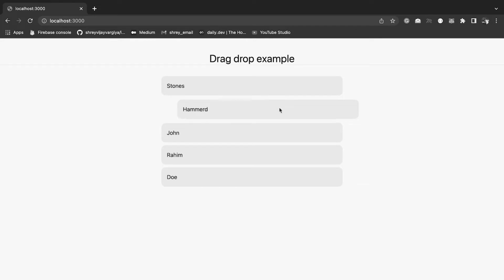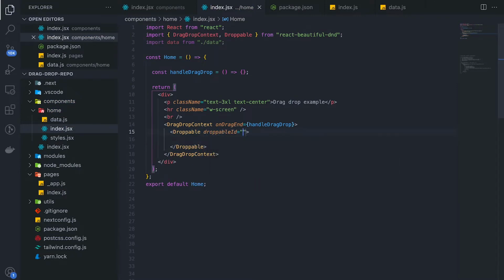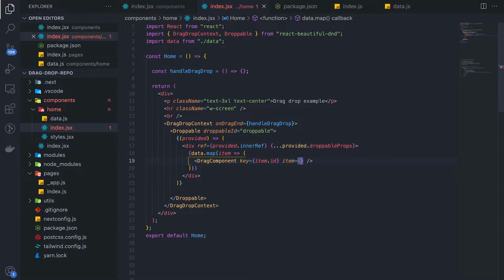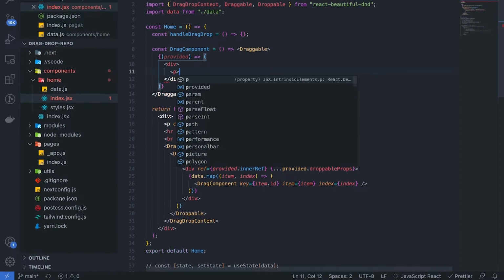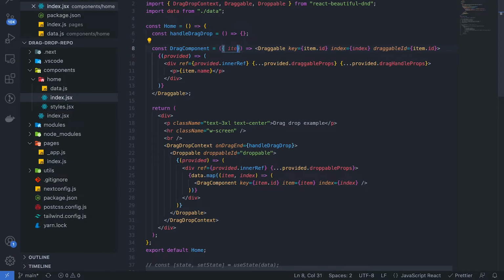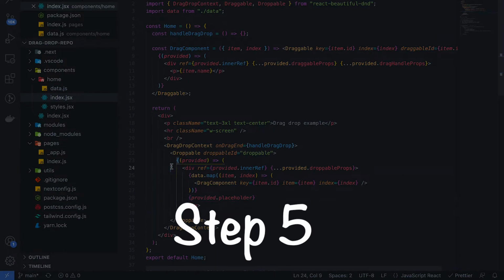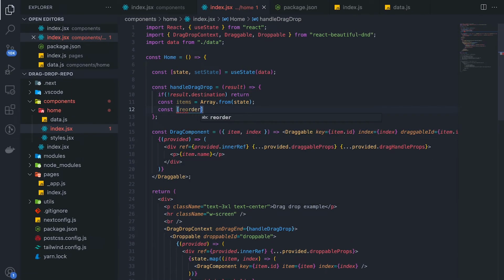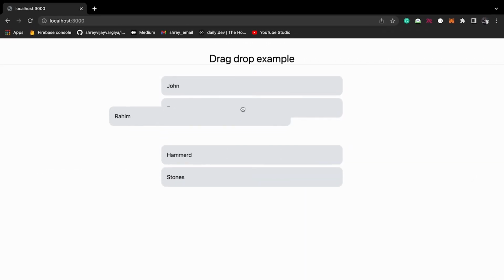5 steps to add Drag and Drop functionality in website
In today's story, we will add drag and drop functionality to your website in just 5 steps.  The module we are using is react-beautiful-dnd and the steps we are following are a total of 5 steps from installing to adding drag and drop functionality. The github repository is added below for better understanding.